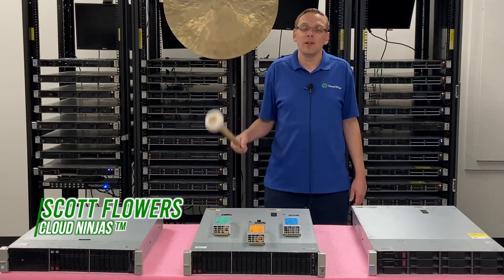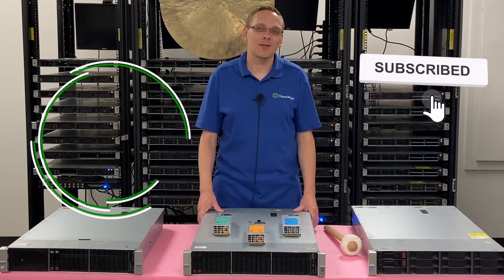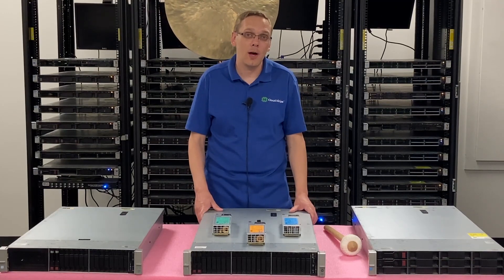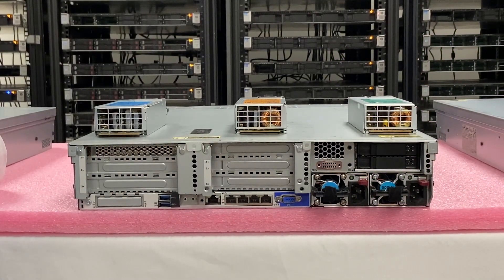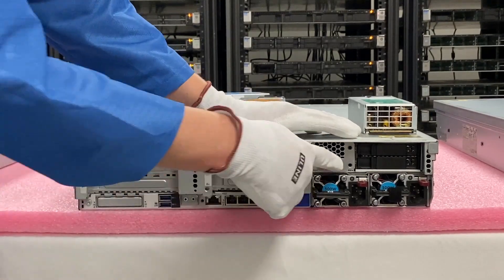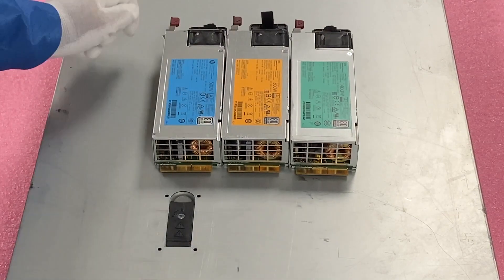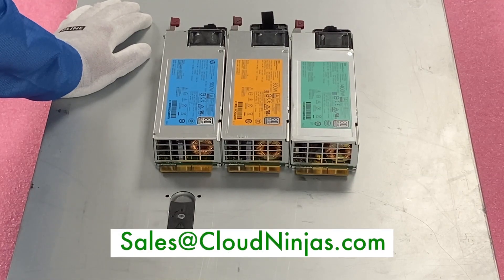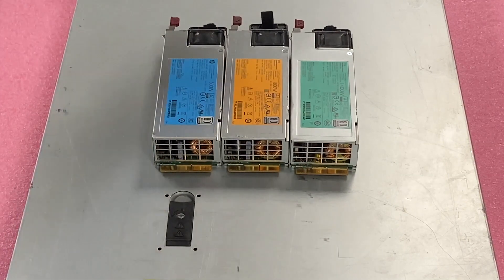HPE ProLiant DL380 Gen9 Power Supplies Overview | Power Supply Options | How to Install Hotswap PSU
HPE ProLiant DL380 Gen9 - This video is a continuation in our ProLiant DL380 Gen9 server series. In this video, we will cover the power supply options for the HPE ProLiant DL380 Gen9 server.  We will also show you how to remove a bad PSU and replace it with a new one.  This series includes:

In this video, we will show you how to properly replace or upgrade your power supply.  This will be very easy since these power supplies are hot swap. This means you can take out a power supply while the server is running, but only if there is one PSU left in the system. The Power Supplies aren’t cabled either, so you can just pop the unit in and out.  There are three power supply wattage options:  500W, 800W, and 1400W.

Do you want to buy a refurbished HPE ProLiant DL380 Gen9 server? You can custom configure your own server. We have 12 Bay LFF, 8 Bay SFF, 16 Bay SFF, and 24 Bay SFF systems in stock.